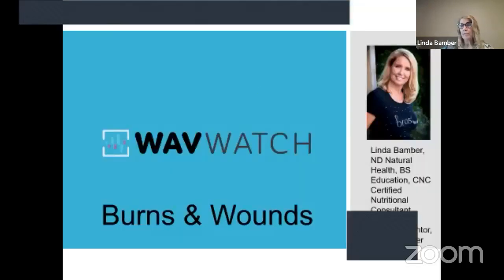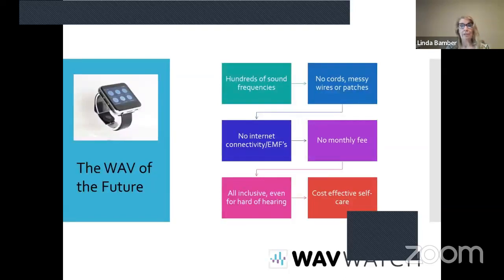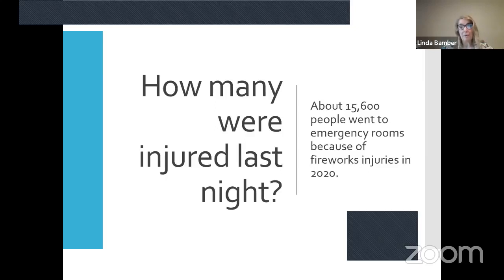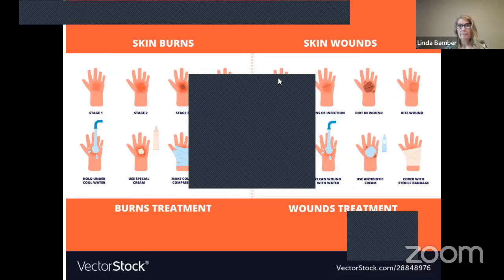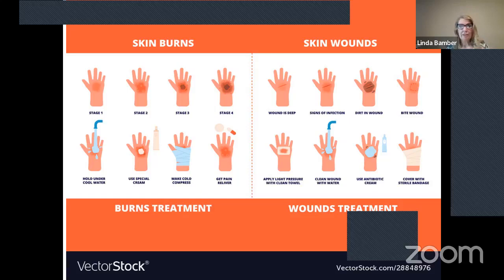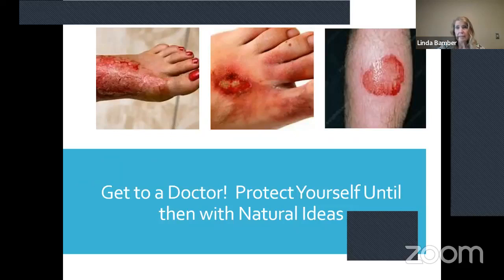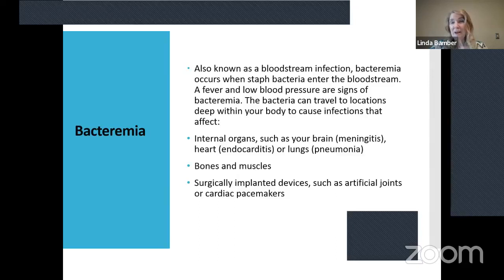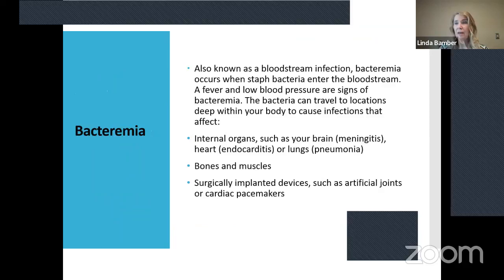Therapy for Minor Burns and Injuries With Sound: A Complete Tutorial | WAVwatch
Are you curious about how sound waves can act as a therapeutic agent for burns and injuries? With WAVwatch, you can learn the full tutorial on using sound frequencies to recover from minor skin issues naturally.

From understanding the science of sound waves to applying it to your wellness needs, this video is packed with valuable information to help you control your well-being. Get ready to have your mind blown by the power of sound!

Tune in to Facebook Live and join inventor Linda Bamber as she discusses the remarkable WAVwatch!

What is Sound Frequency Therapy? Read about it

More Questions?